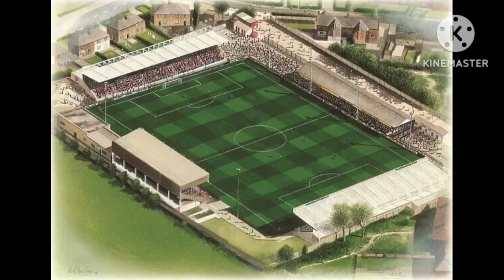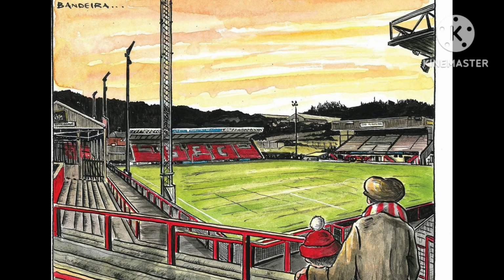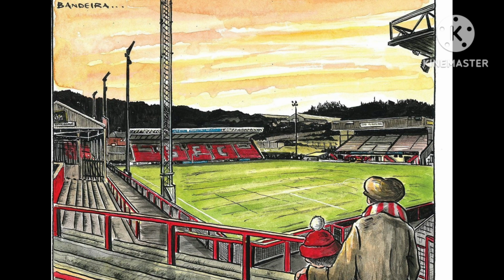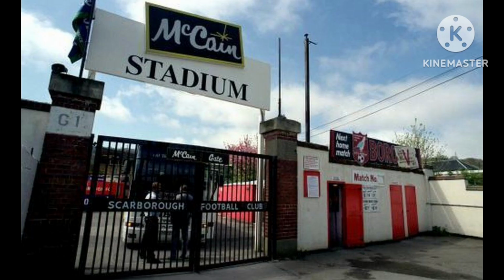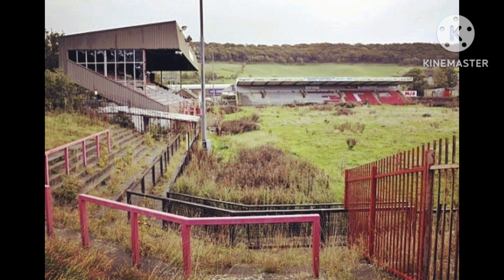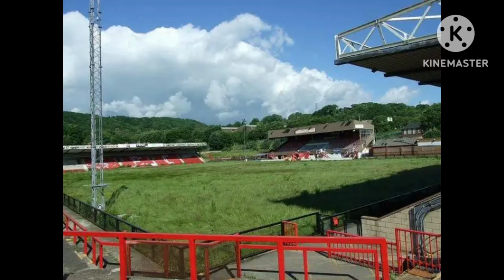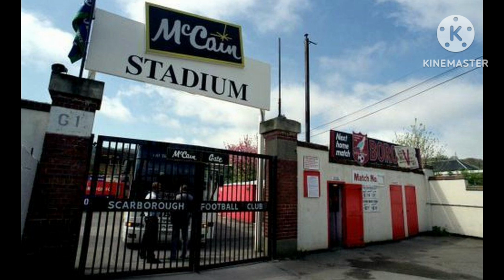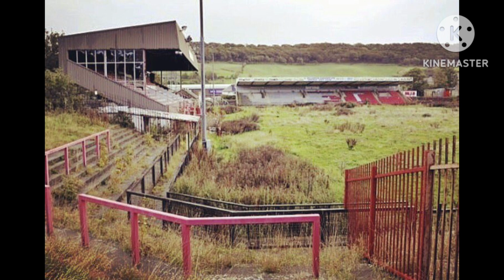Forgotten Football Grounds | The Athletic Ground (McCain Stadium)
Today I do on the Athletic Ground, the former home of Scarborough Football Club from 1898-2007.